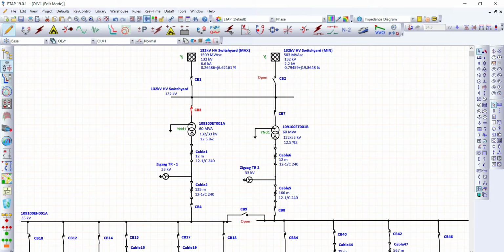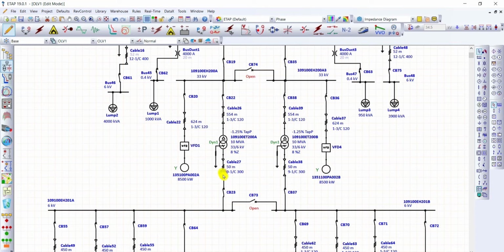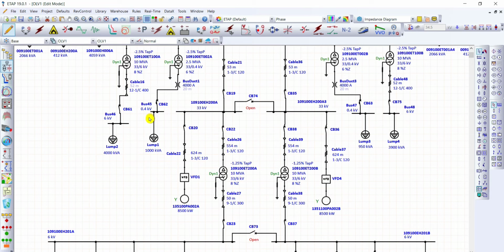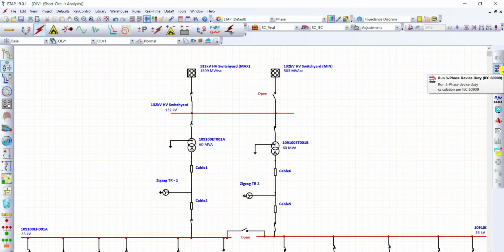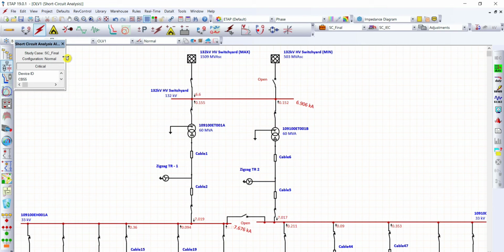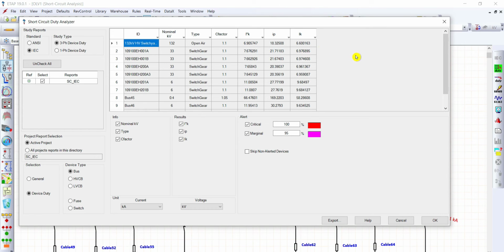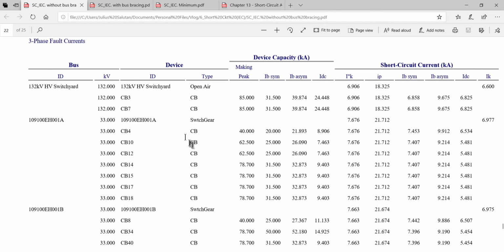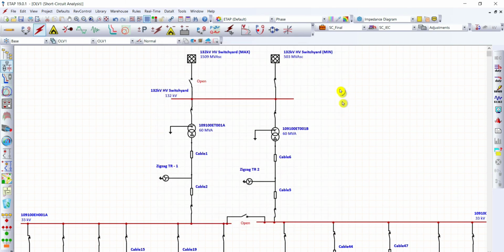Short Circuit Analysis Using ETAP Based on IEC 60909 Standard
- Performed busbar bracing on 132kV, 33kV, 6kV and 400V buses by assessing device capacity based on their actual peak short circuit current.
- Performed evaluation on HV and LV circuit breakers device capacities, i.e. making peak short circuit currents, symmetrical/asymmetrical short circuit breaking currents, DC component of the short circuit currents, rated short time withstand currents and rated thermal energies.
- Briefly discussed on the application of the zigzag transformer at the delta side connection of the Y-Delta transformer

Another tutorial videos to watch!!!